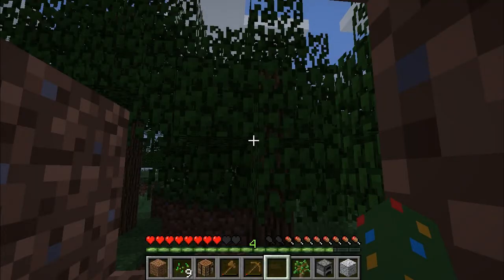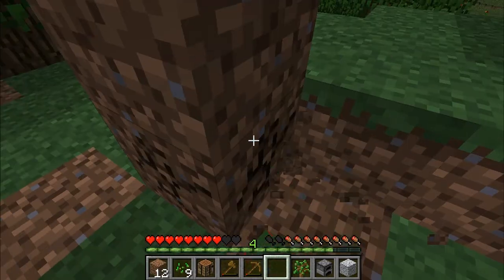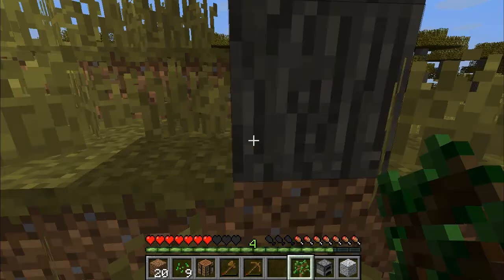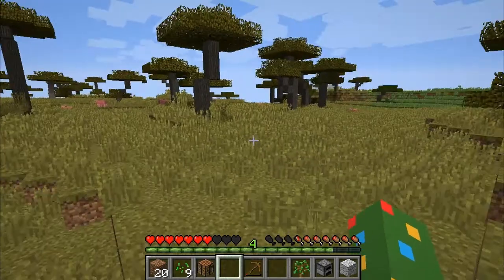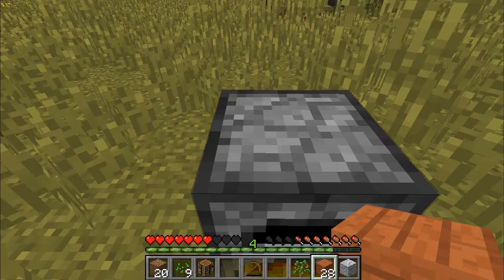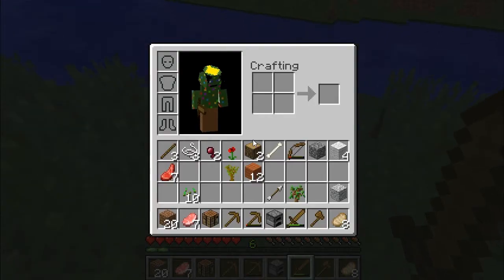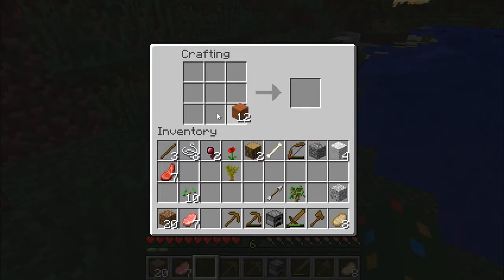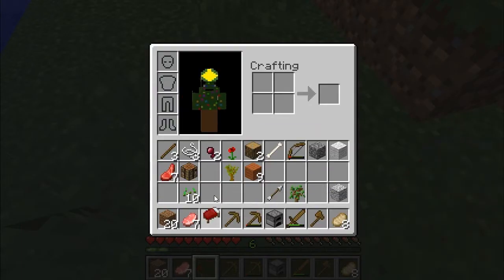Minecraft - Marky Adventures Part 2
Marky's Minecraft Adventure episode #1! Hit "LIKE" & ENJOY! :D